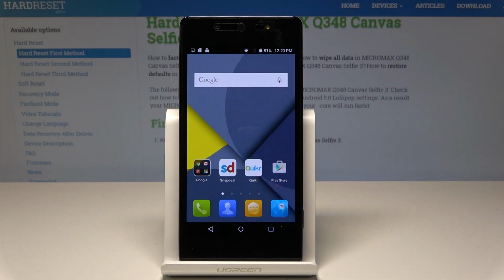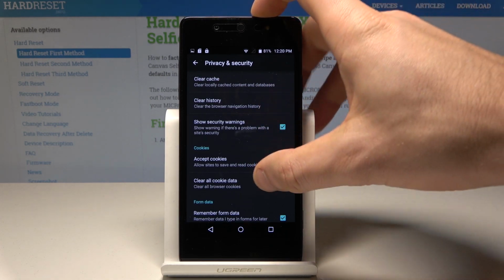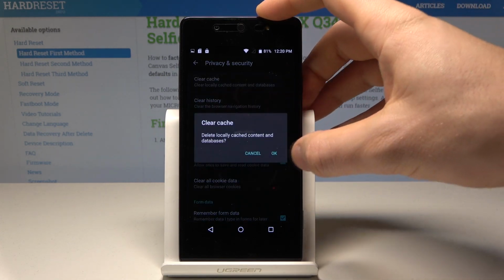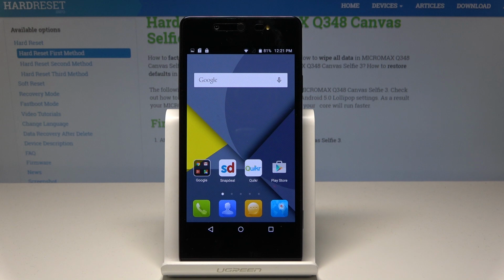How to Reset Browsing Data in MICROMAX Canvas Selfie 3 - Delete Chrome History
We are presenting how quick and easy clear browsing data in MICROMAX Q348 Canvas Selfie 3. If you would like to successfully delete the history of your browser, then watch above video presentation and get into advanced settings of Micromax browser to clear history, cookies, cached files, saved logins, passwords, and other browser data.

How to delete history browser in MICROMAX Canvas Selfie 3? How to clear history in MICROMAX Canvas Selfie 3? How to delete cookies files in MICROMAX Q348 Canvas Selfie 3? How to clear cache in MICROMAX Q348 Canvas Selfie 3? How to delete page history in MICROMAX Q348 Canvas Selfie 3?